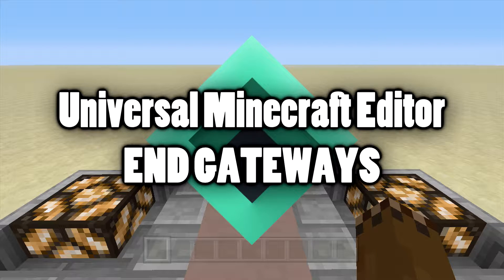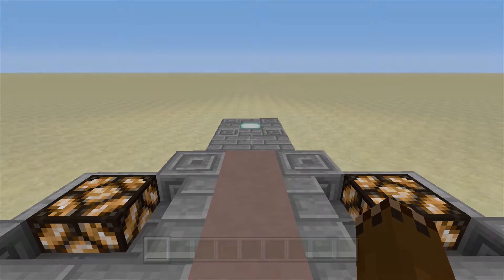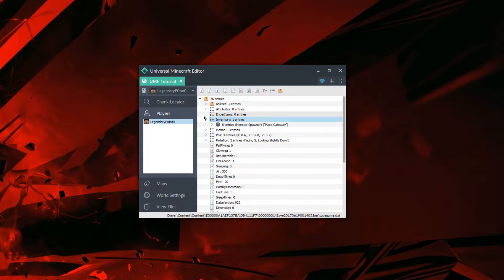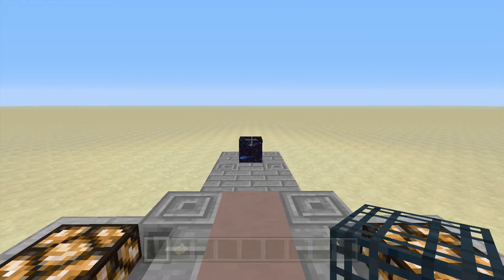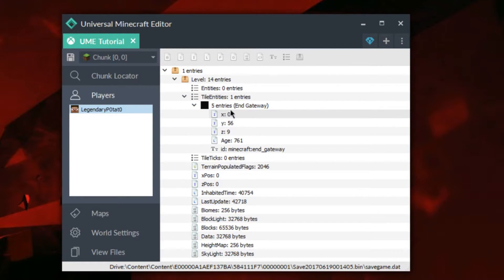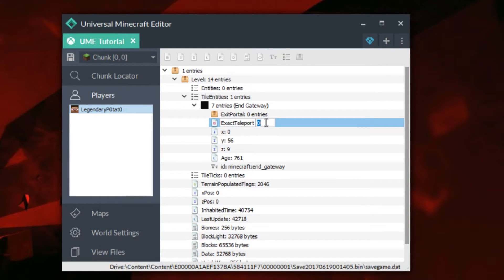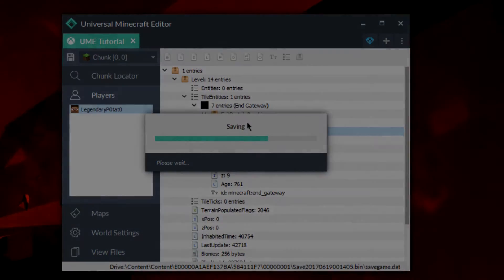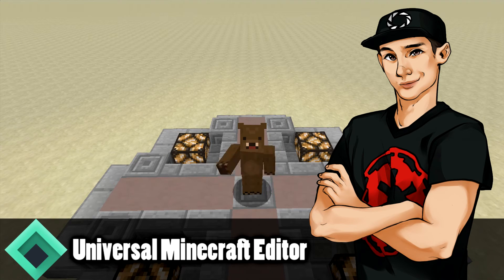Universal Minecraft Editor - Custom End Gateways Tutorial #8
➤ GamerTag: LegendaryP0tat0